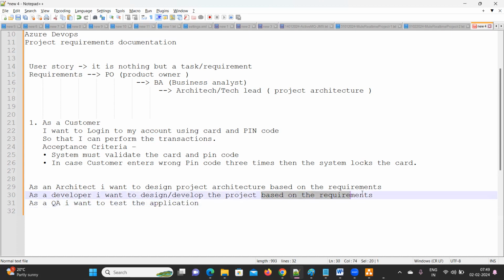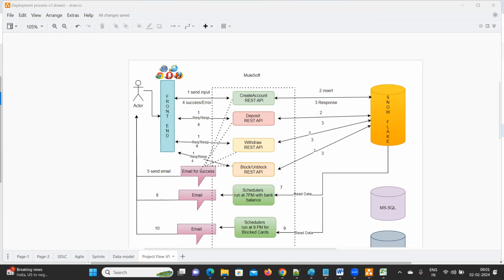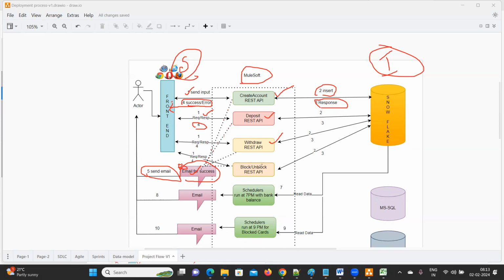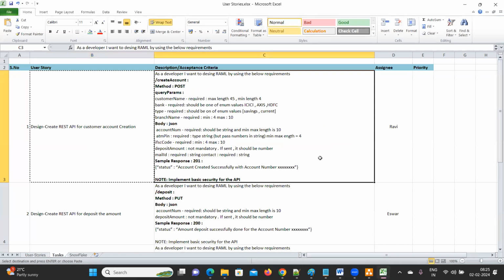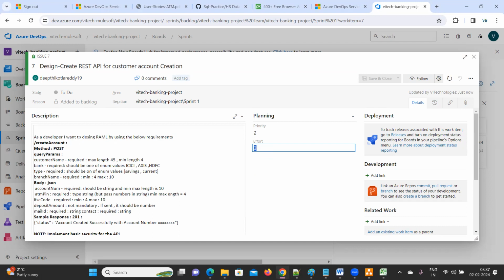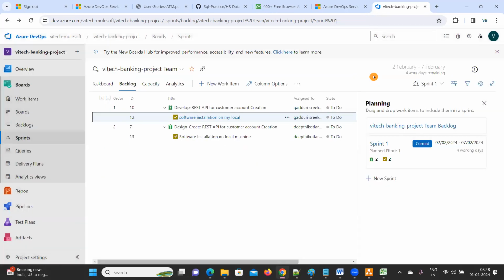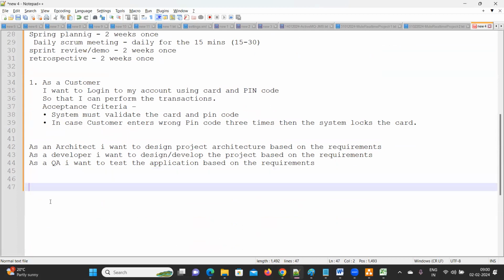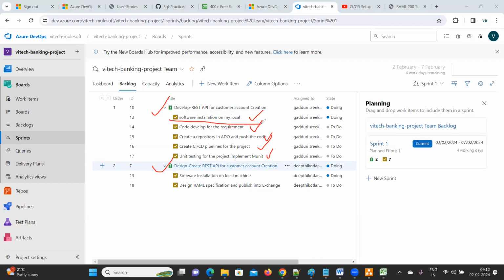MuleSoft | Realtime Project -Session-3 | vitechtalks | Project Architecture & Design data model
Welcome to ViTech Talks , In this video we have discussed about below concepts.
Design and explain project architecture.
Data model design
User story creation
Task creation for the user story
Product backlog & Sprint planning
Software installation

Agile Process
 Backlog grooming /refinement - 1 week
 Spring planning - 2 weeks once
 Daily scrum meeting - daily for the 15 mins (15-30)
 sprint review/demo - 2 weeks once
 retrospective - 2 weeks once

Softwares
  1- AnyPoint Platform
  2- AnyPoint Studio
  3- JAVA 1.8/11
  4- MAVEN
  5- Git
  6- Github Account
  7- Jenkins
  8- Postman/Thunder client
  9- 7-zip

mulesoft project
mulesoft rtf deployment
mulesoft automation
mulesoft integration
mulesoft mock interview
mulesoft developer
mulesoft demo
anypoint studio
mulesoft training